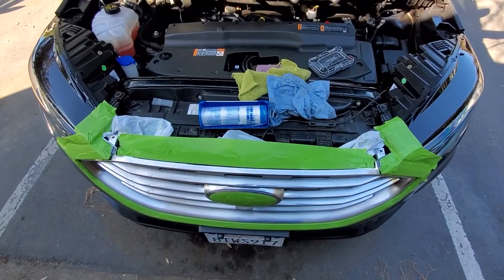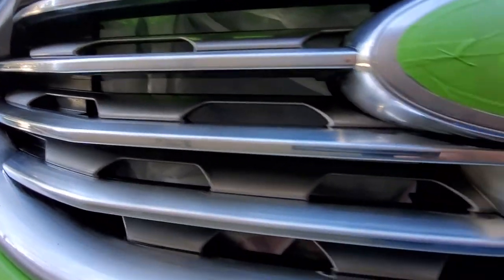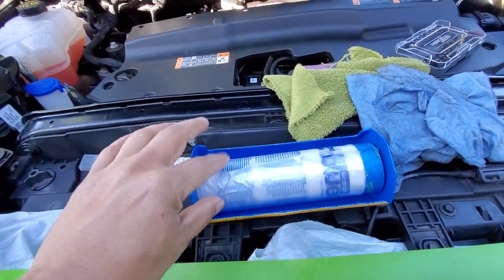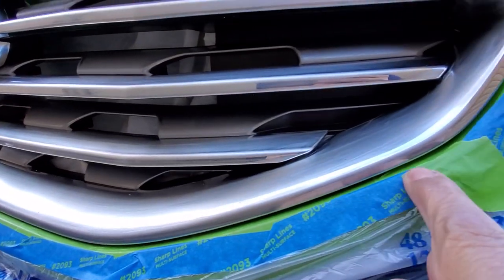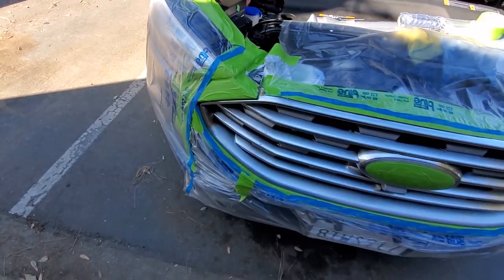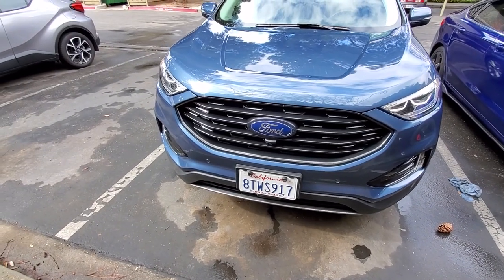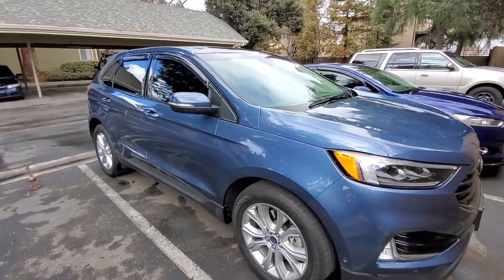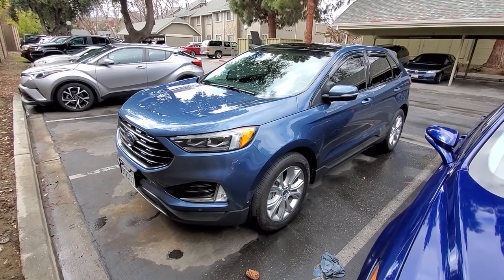How to paint car grille - 2019 Ford Edge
In this video we'll be going over how I painted the grille on my 2019 Ford Edge.

Here's the stuff I used to paint the grille: